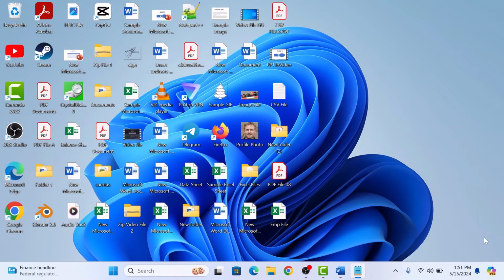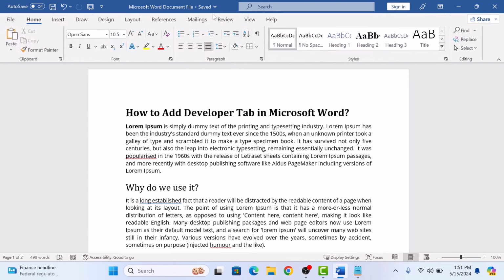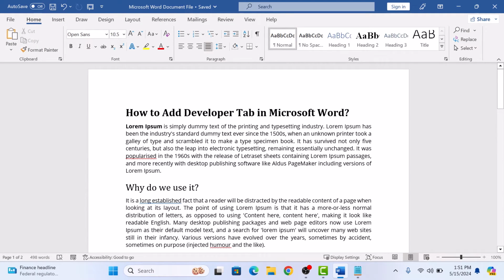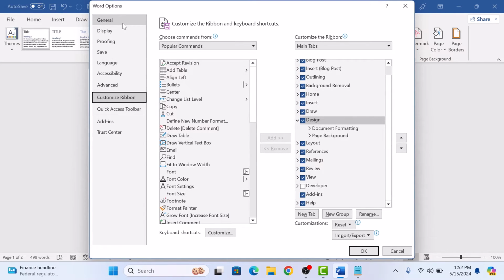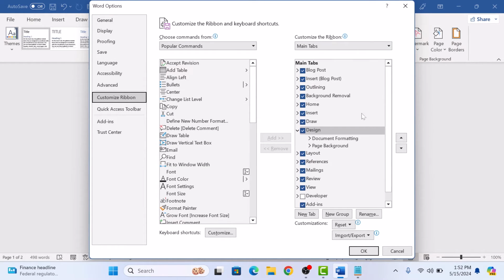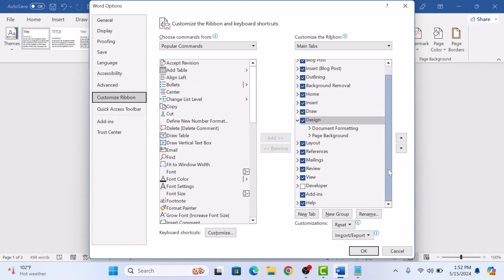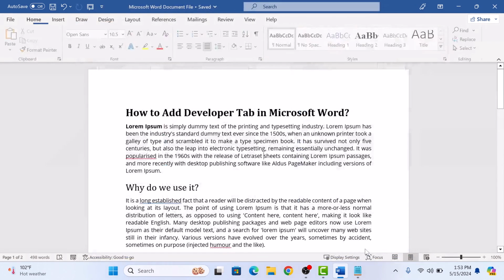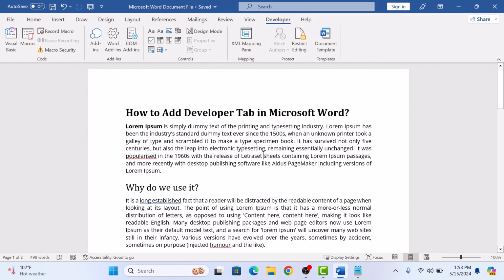How to Add Developer Tab in Word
This video guides about how to show developer tab in word.

Adding the Developer tab in Microsoft Word enables access to advanced features for customizing and automating documents, enhancing productivity and efficiency.

To learn how to add developer tab in word, simply follow the step-by-step guide.

Here are the Steps to Get the Developer Tab in Word:

1. Open Microsoft Word.

2. Right-click on any tab in the word ribbon.

3. Select "Customize the Ribbon" from the sub-menu.

4. Scroll through the right list and look for developer option.

5. Select "Developer" option by clicking on checkbox.

6. Click on "OK" button.

Developer tab is now visible in the menu bar.

So that's how you can add developer tab in ms word.

Ask me in the comments section below if experience any difficulty while enabling developer tab option in word.

How do I open the Developer tab in Word Online
Do all versions of Word have a Developer tab
How do you add controls to the Developer tab in Word
How to add the Developer tab to the Microsoft Word Ribbon